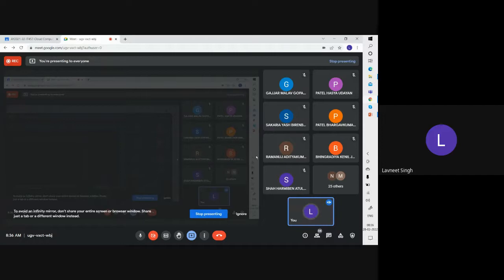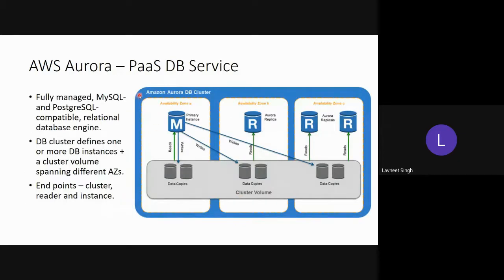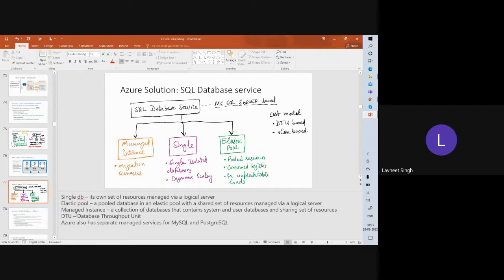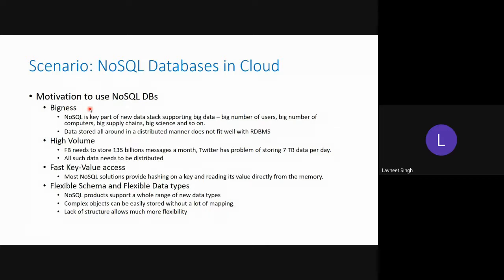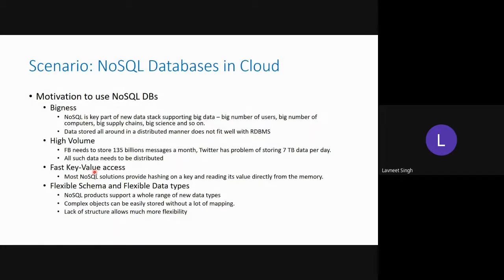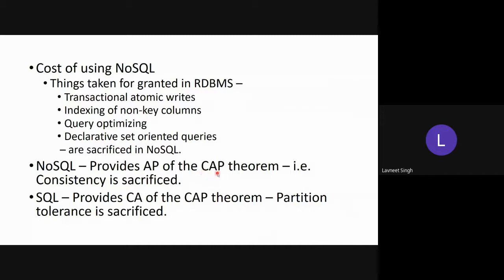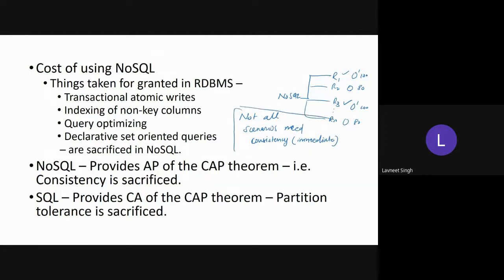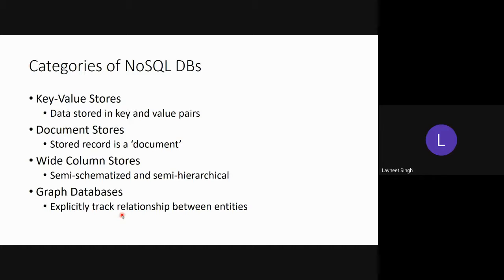Lecture 11 Cloud Storage Azure DC Redundancies